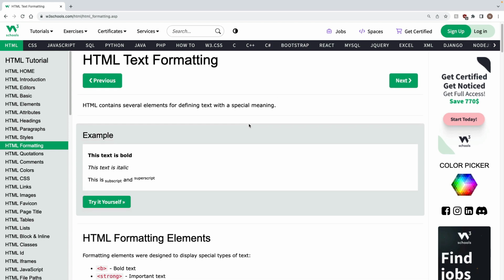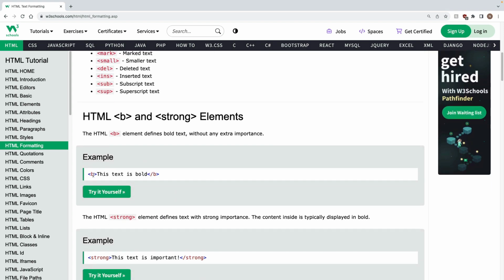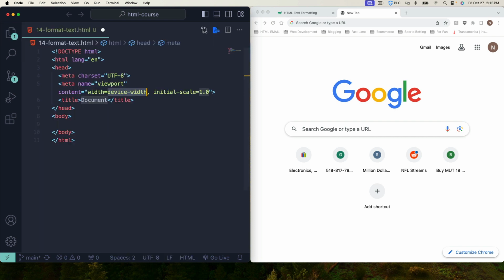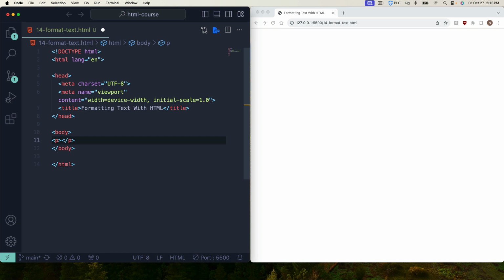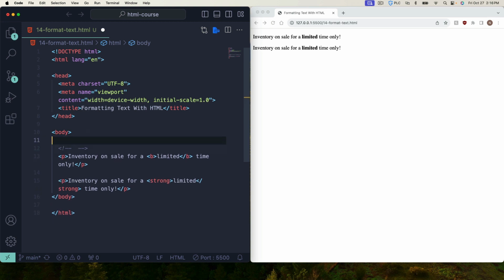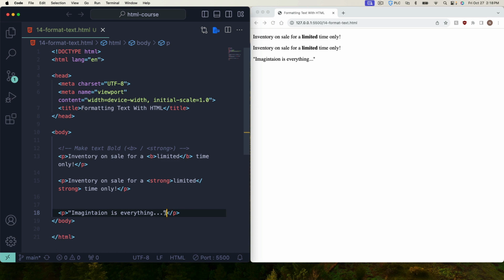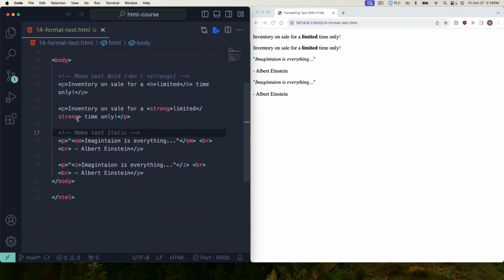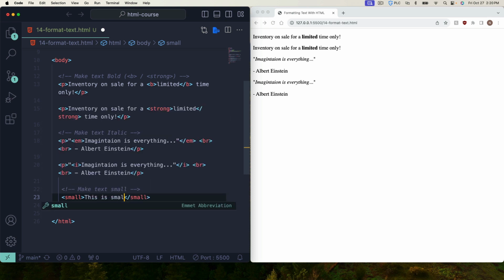How to Format Text With HTML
✅ - Freelance
✅ - Get a Developer job Welcome back to part 15 of the HTML Course. In this video you will learn -
- How to format text with special formatting tags
Complete Course Code Looking to learn more? Check out my full FREE courses for HTML and CSS here